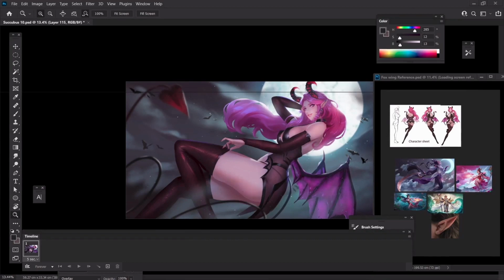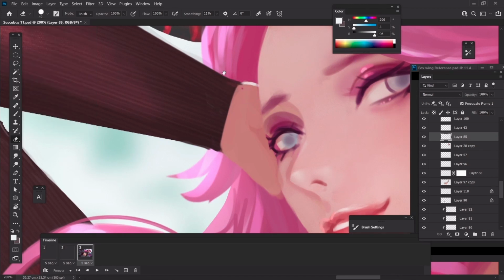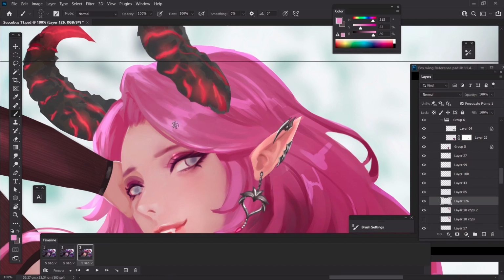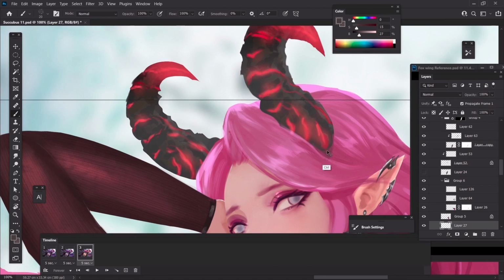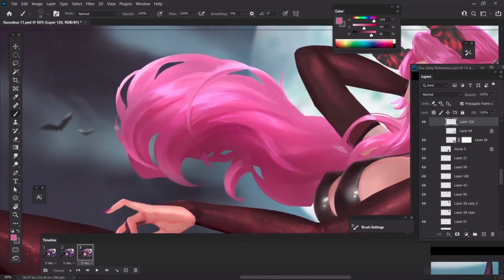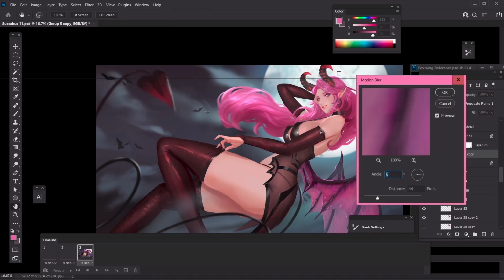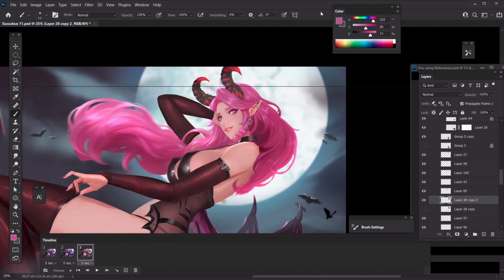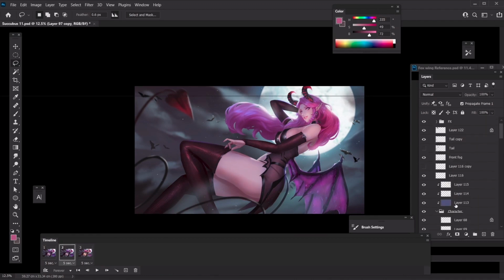Advance Detailing Part 1 | Concept Art Course | Painting a Succubus | Digital Painting | EP 22